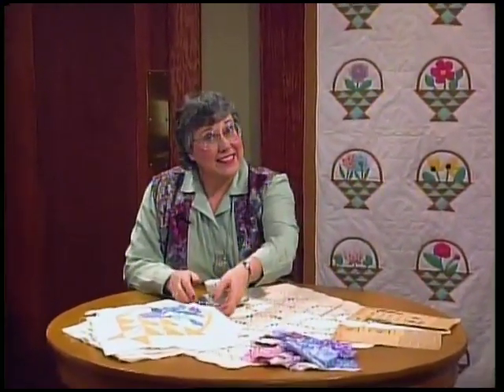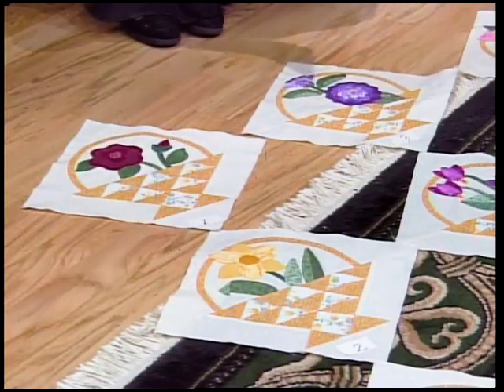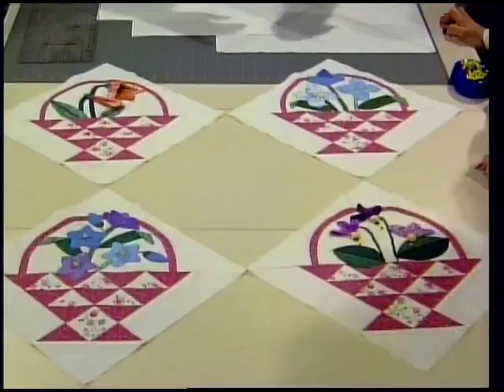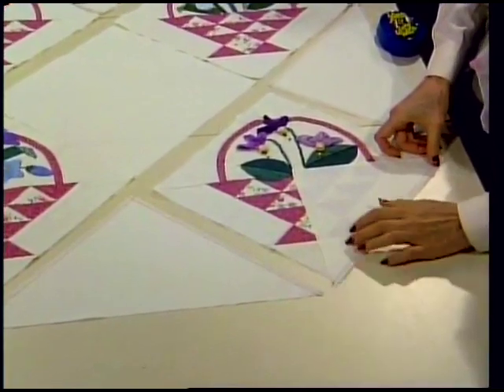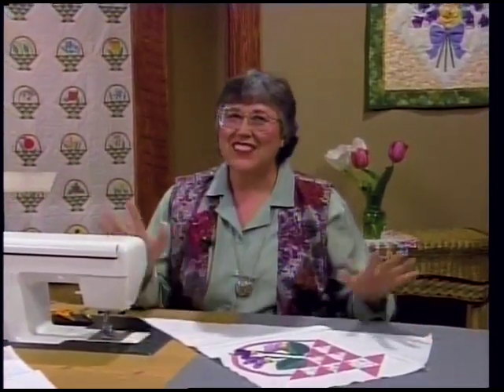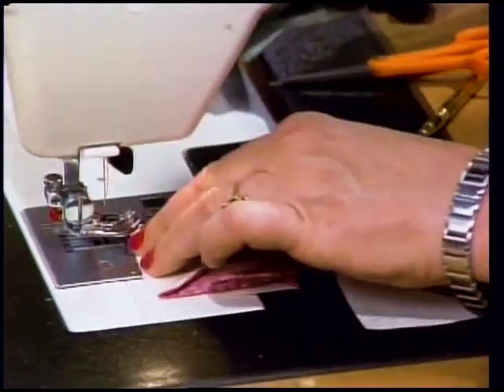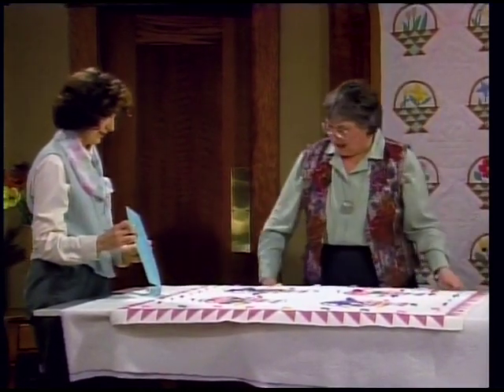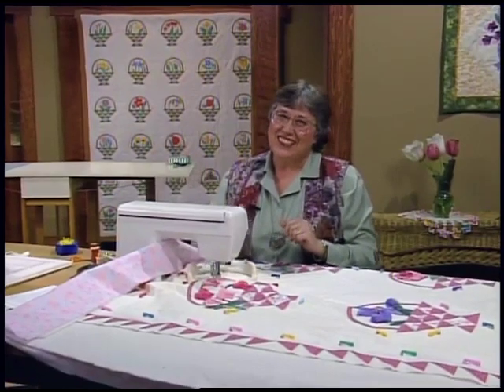"Finishing Quilt with Solid Squares and Sawtooth Border" Grandmothers Garden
"And have you ever seen a more beautiful quilt?" The Nancy Page Club members know they never have. Eleanor shows how to set the quilt together, and add dimension with feathers.